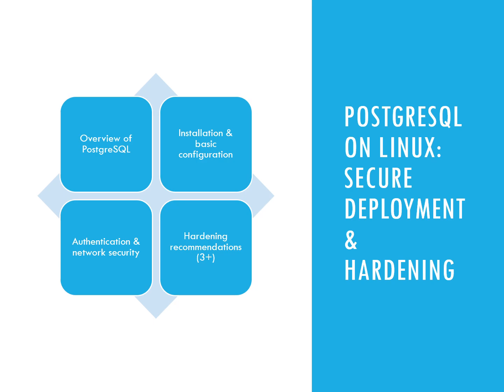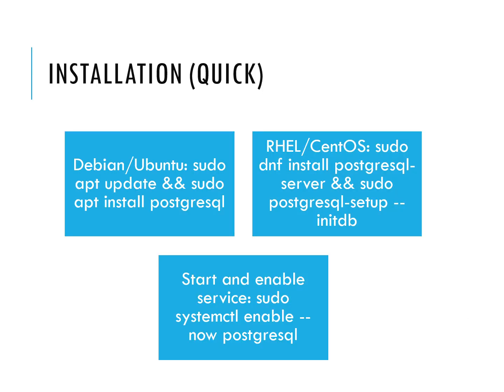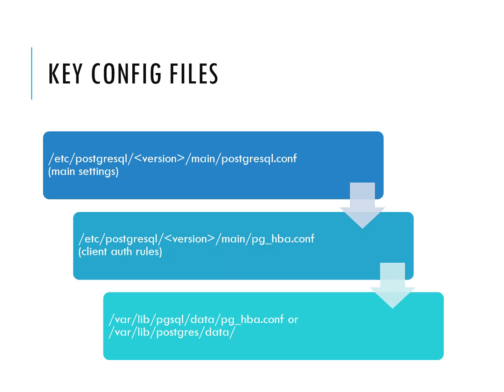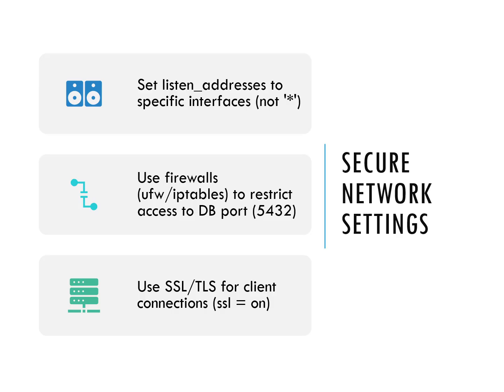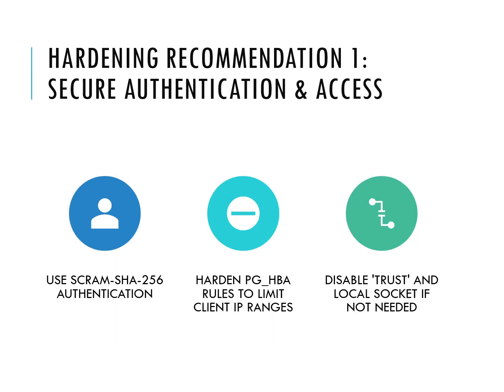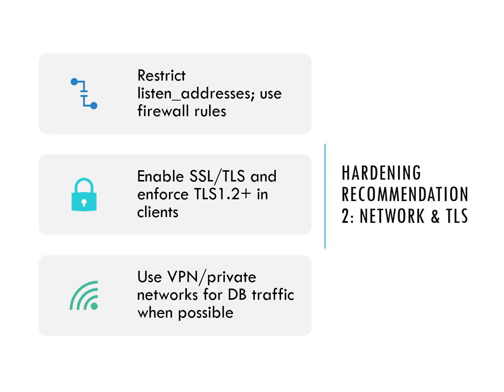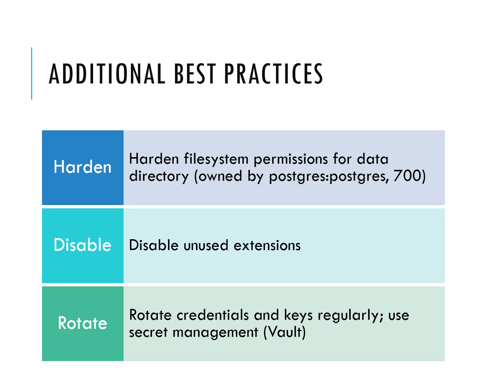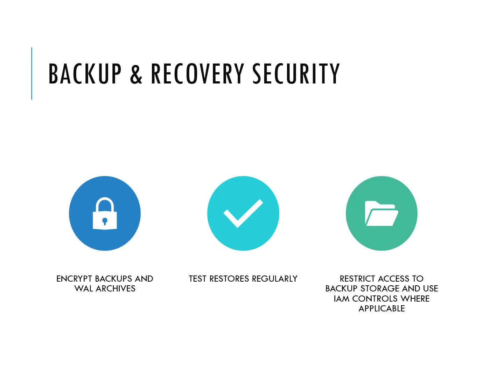Data Base PostgreSQL Presentation